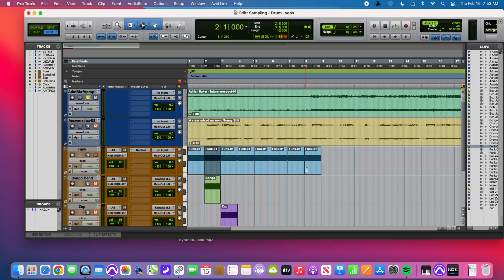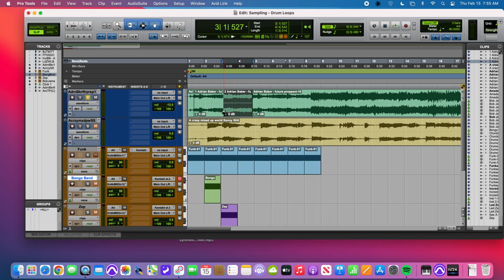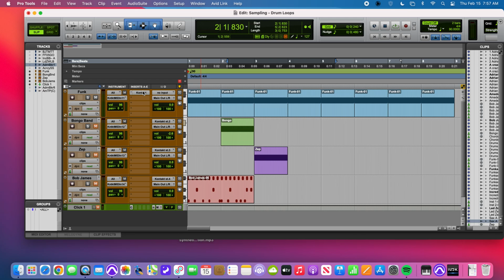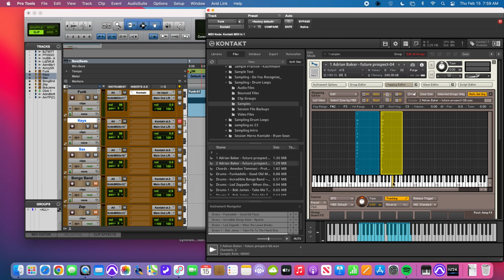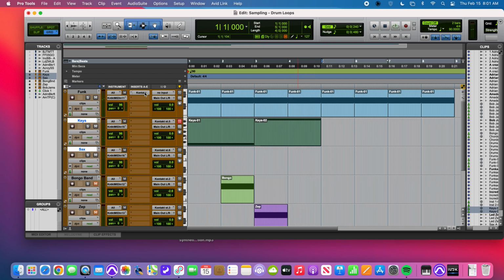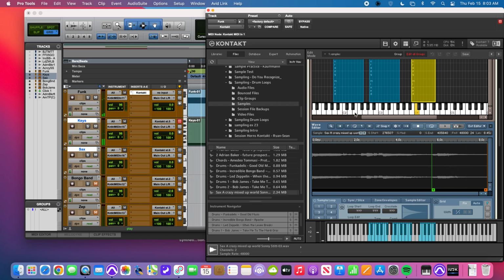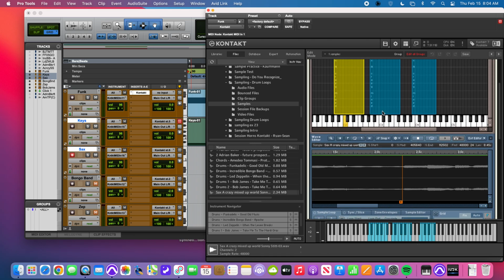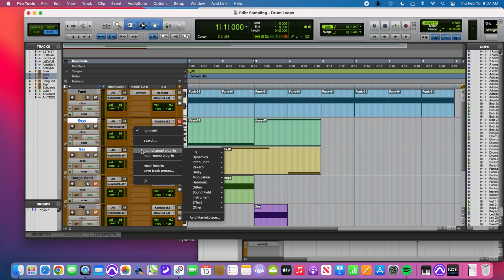Sampling 24 - Keys & Horn